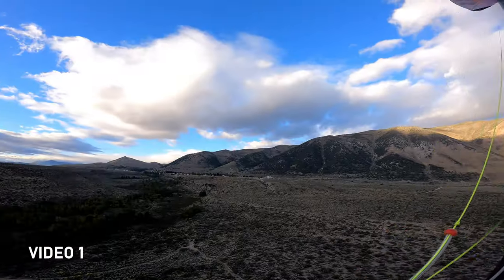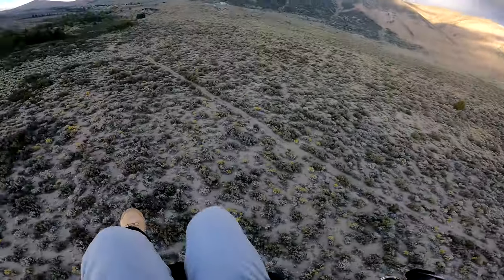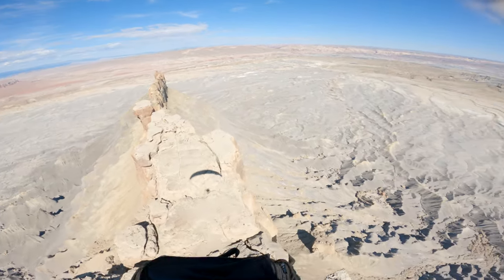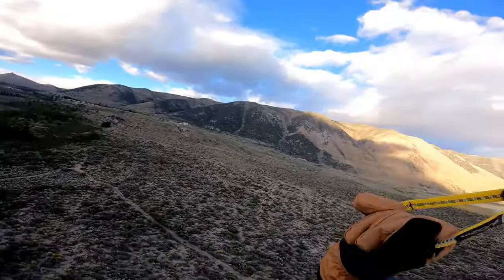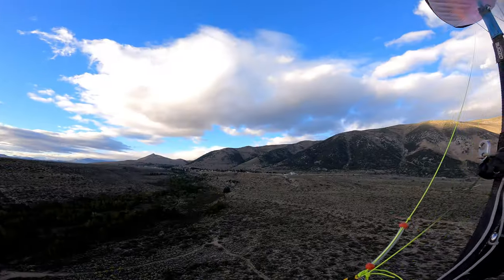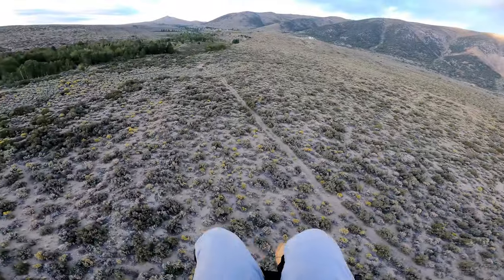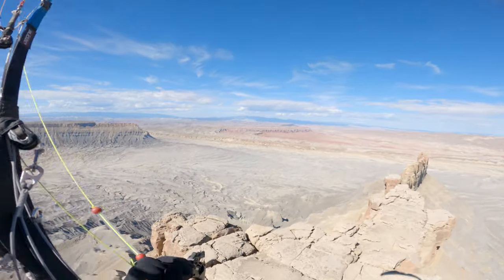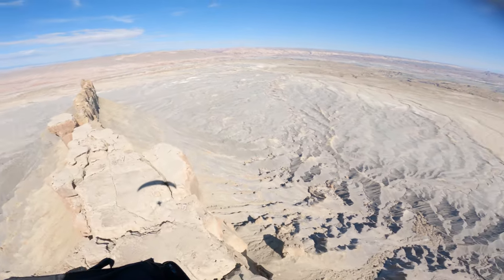FULL FRONTAL'S On A Reflex Paraglider - What Is It Really Like?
Full frontal?

No problem!

50% collapse?

Who cares!

Modern paramotor and paraglider wings are far safer and more stable than previously believed! I recently put them to the test and pushed the wings beyond their breaking point to learn for myself what they are really like in turbulence.

I've flown them mid-day in Death Valley.
I've flown them through rain storms.
I've ridden +/- 800 feet per minute thermals and sink... at 2:00 pm in the desert.
I've crossed 10,500 foot mountain ranges... at noon.

And in the end, the wing just keeps on flying.

LEARN TO FLY THIS NOVEMBER!

November 4-15
Salt Lake City, Utah
5 Students
Equipment provided
USPPA certified